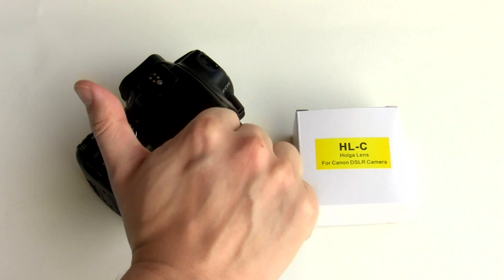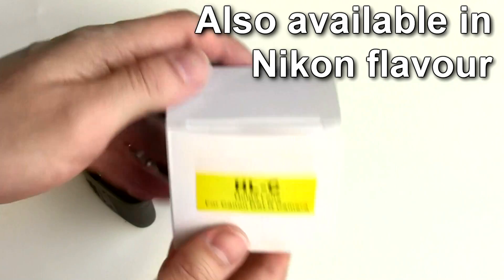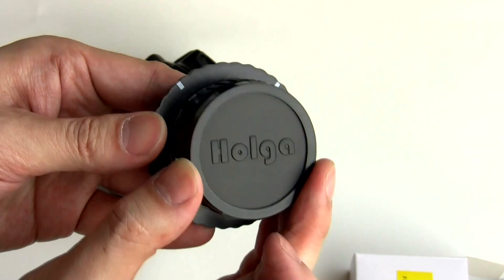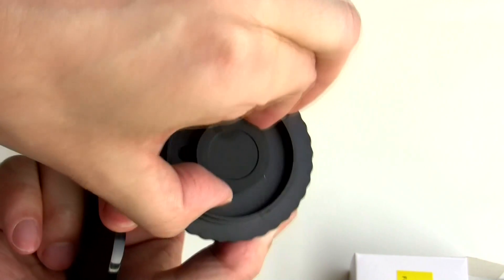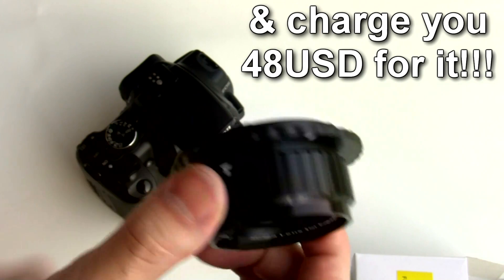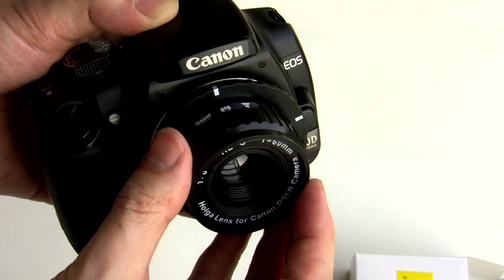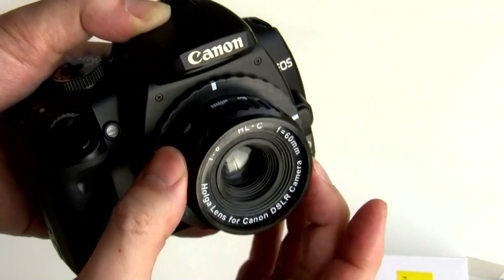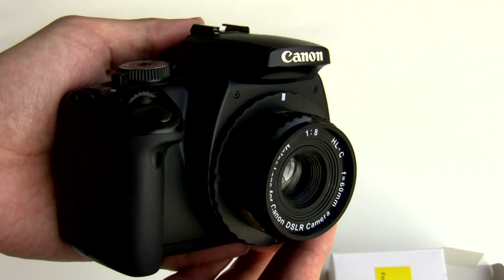Holga HL-C lens mount for Canon / HL-N Nikon DSLR !!! Digital Holga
Check eBay for around 15 USD before shipping. An original product from HOLGA . Why? Why not? Want to equip your DSLR with a cheapo plastic lens to mimic a toy camera? I'll be back with sample photos... I also have a pinhole version. for my findings.

(I got this primarily because of my need to understand how to get to grips with the optimal conditions for capturing images with my beloved 3D Holga Stereo camera. God that thing is so much fun.)